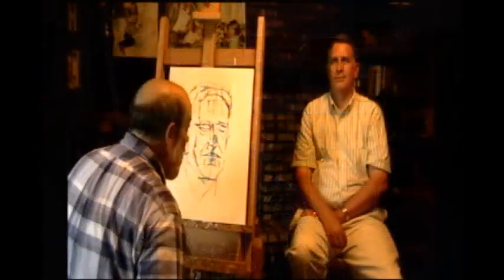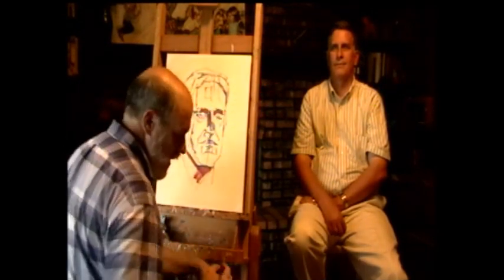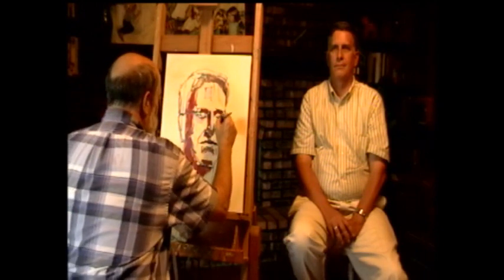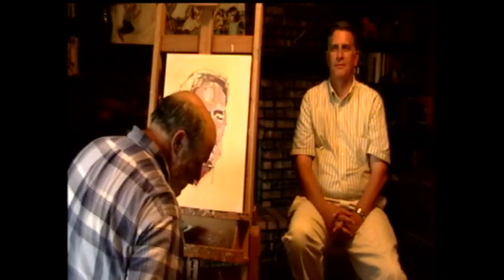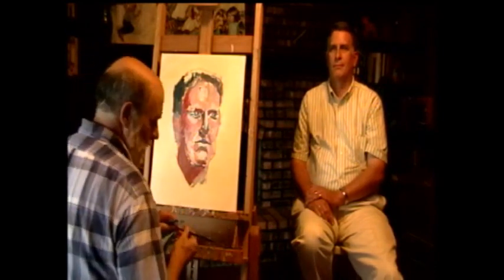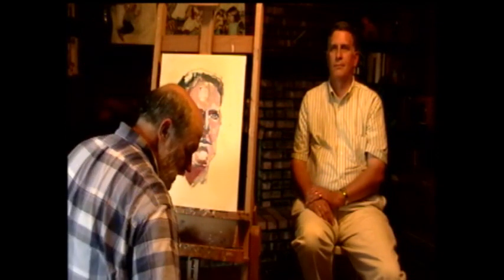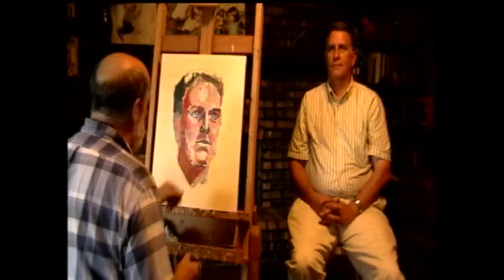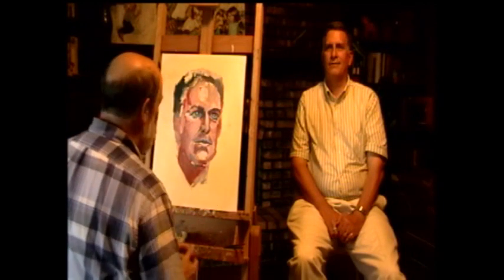Painting an Oil Portrait Part Two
Award winning artist Tom Slack demonstrates how to apply oil paint in part two of a two part series.